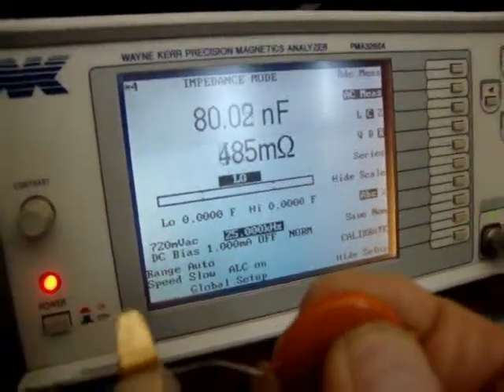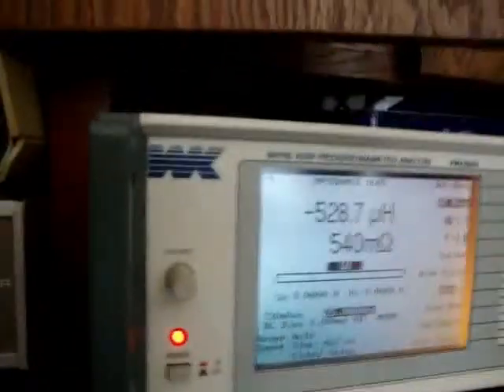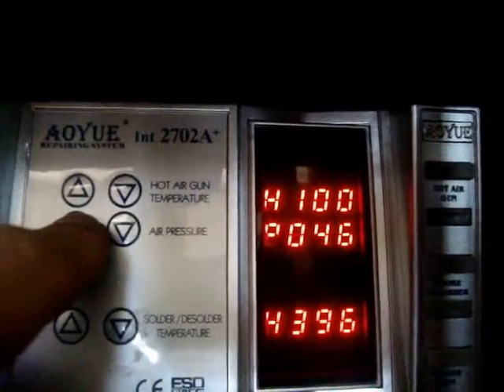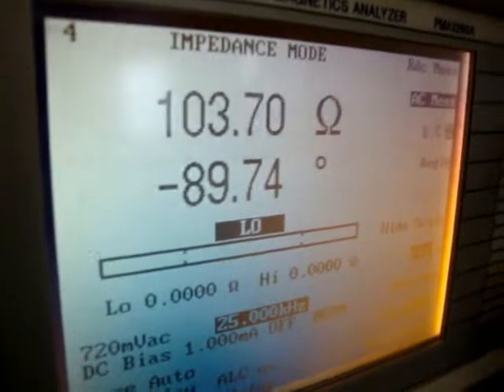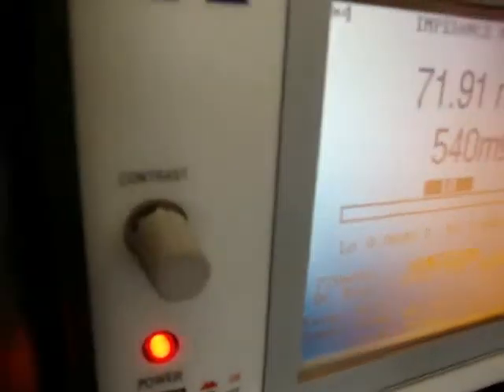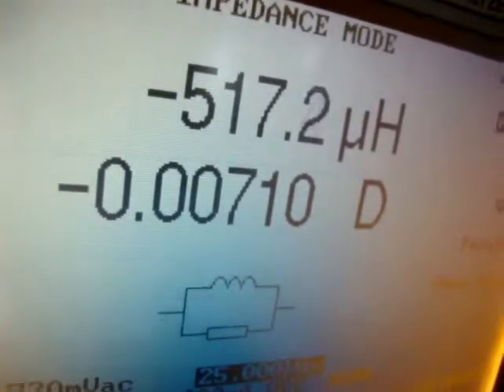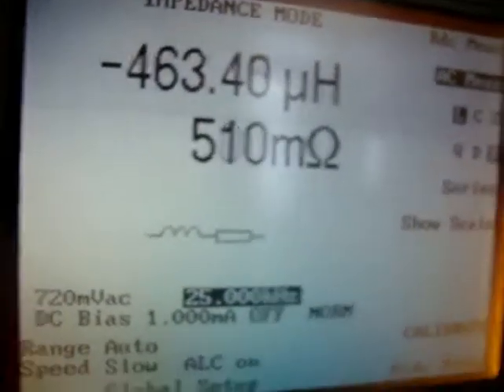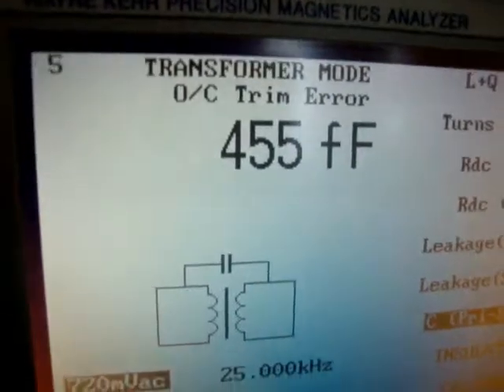capacitor temeperature change experiment.swf